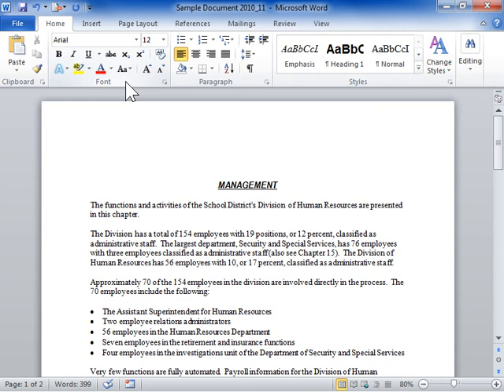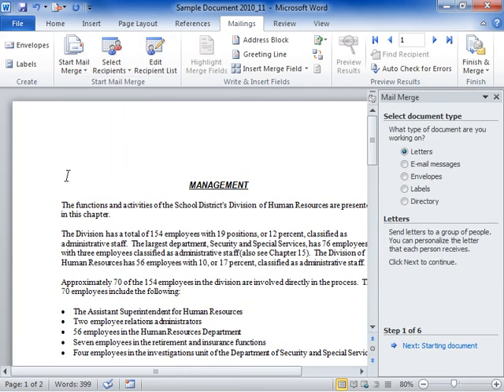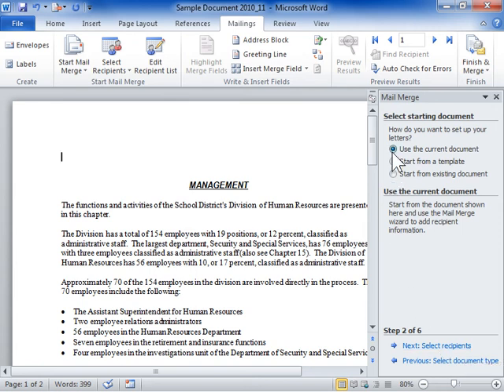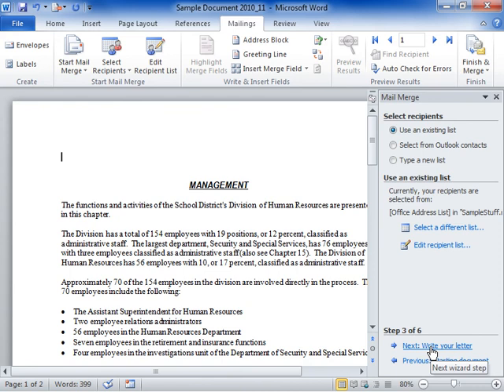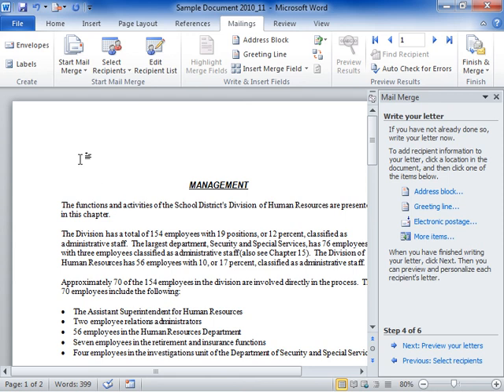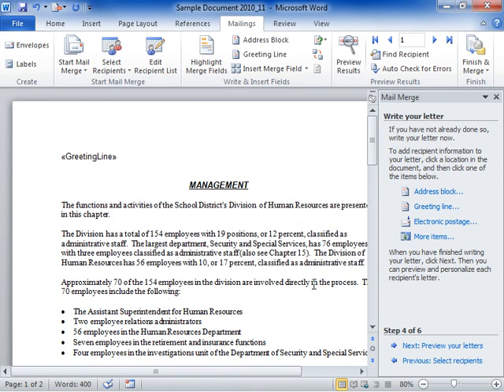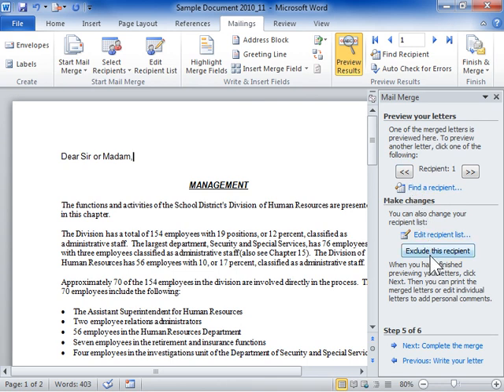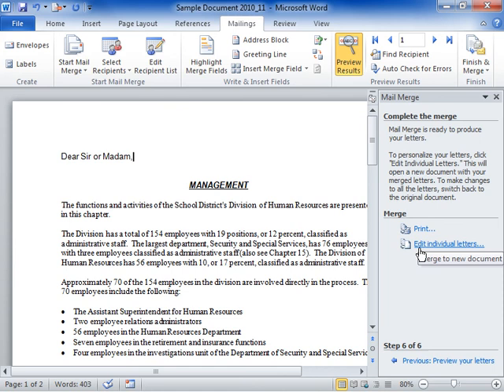Create and Print Form Letters - Word 2010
How to Create and Print Form Letters in Word 2010